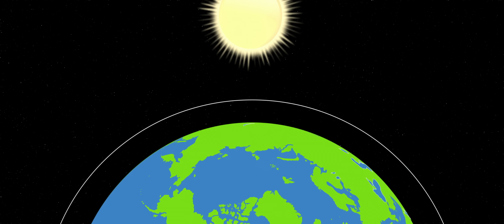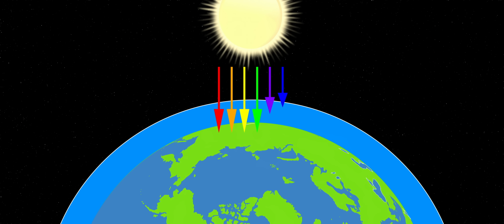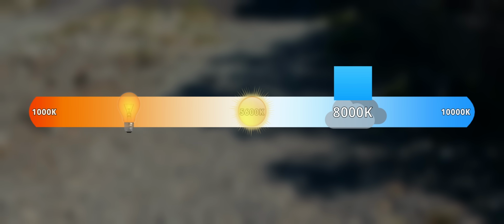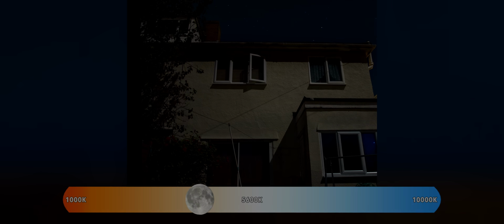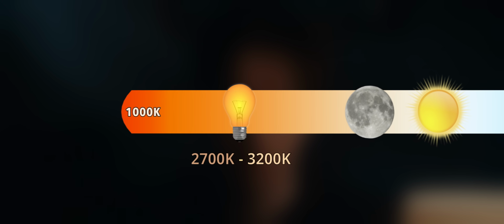Color temperature | NANLITE × Rob Ellis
Color temperature isn’t just about making your image look pretty — it’s about how it feels.
Once you understand how it works,
you can control the emotion of your scene —
and how your audience connects with it.

This week, @RobEllisCinematographer  dives into how to use color temperature through:
Recreation | Modification | Exaggeration

By breaking these ideas down across different times of day, you’ll simplify the process of defining your scene’s look — and craft visuals that truly speak the mood.